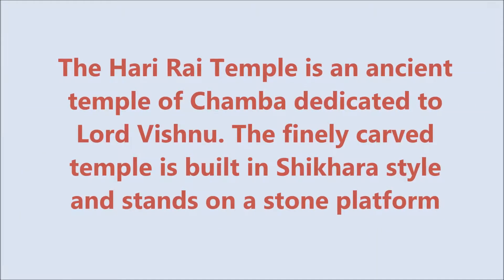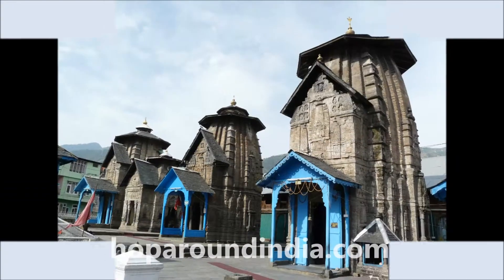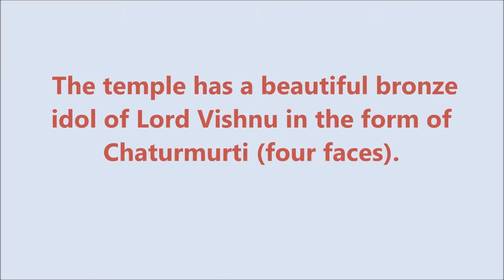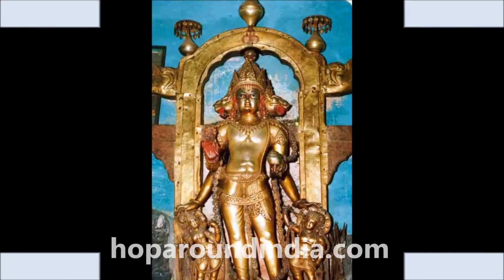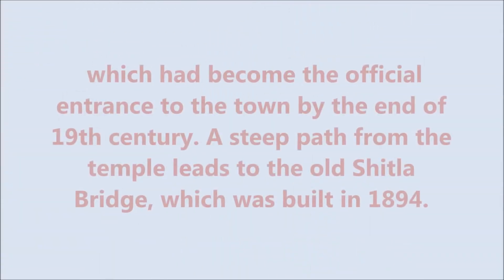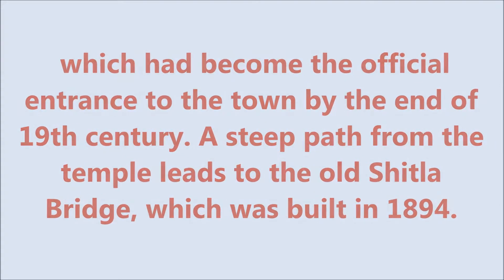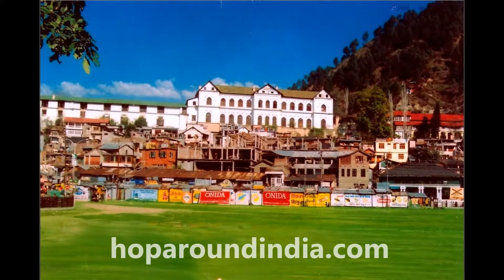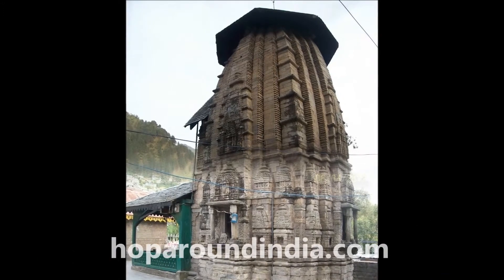About Hari Rai Temple